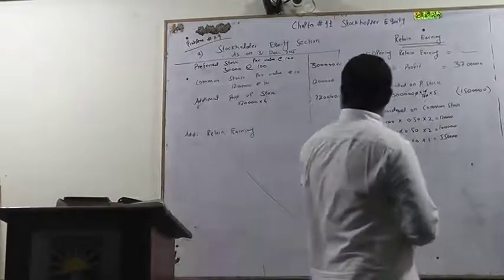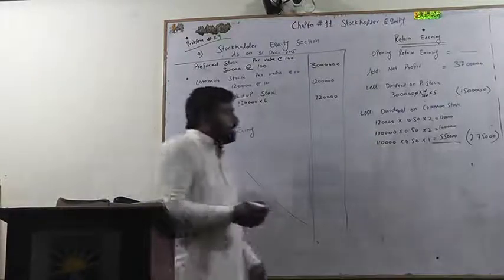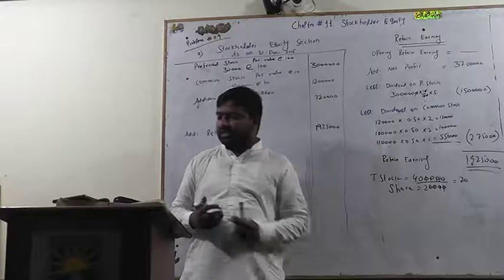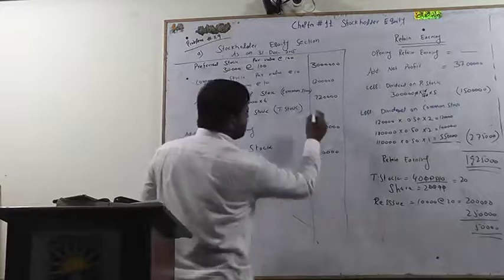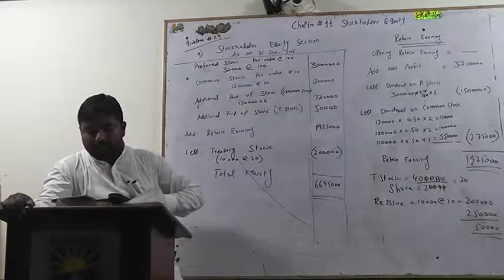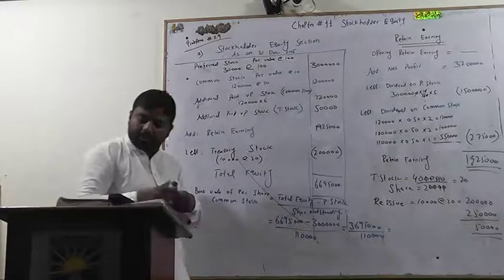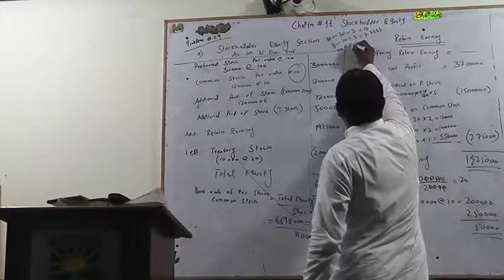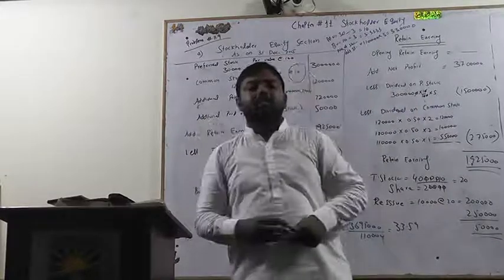MCom1 Lecture 10 2of2 Acc CH11 Stockholder Equity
The Educators College Gujranwala

Shaheen Abad, Main G.T. Road, Gujranwala.
Quality education for all

You can find some courses like web designing graphics designing, photo editing, PUBG News and freelancing on this channel soon subscribe it and get a chance to learn courses and freelancing